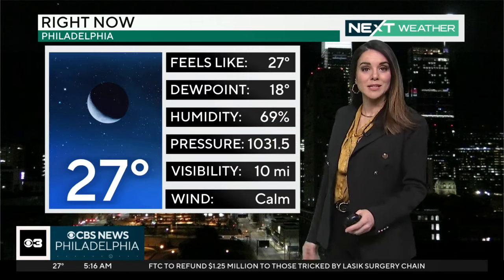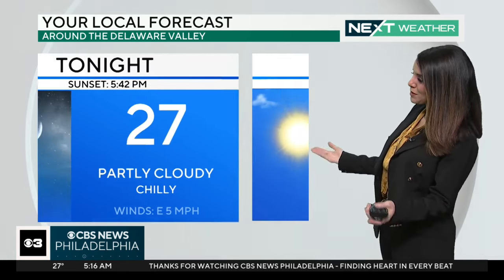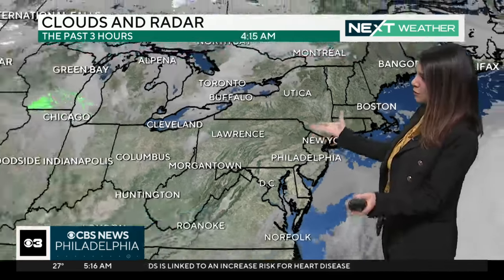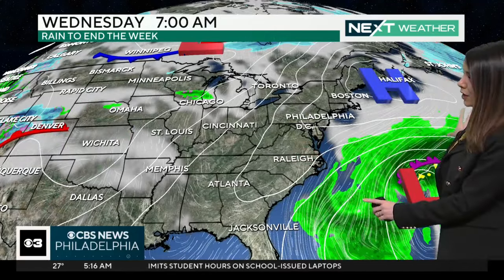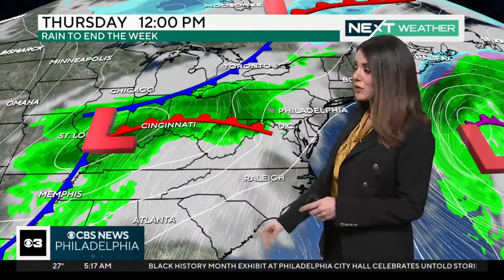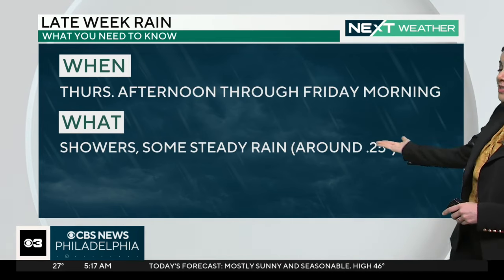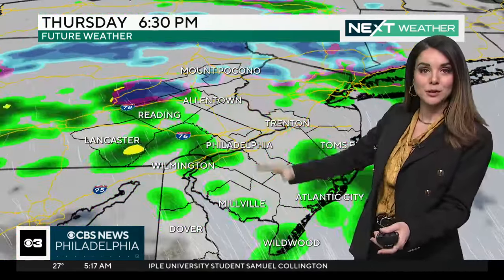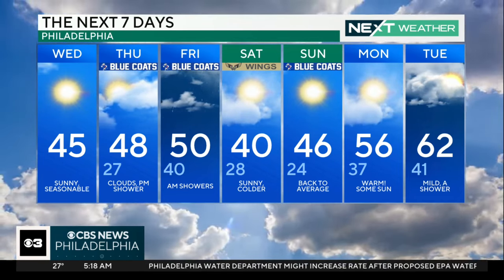NEXT Weather: Sunny, seasonable Wednesday before clouds, PM showers Thursday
Wednesday is a sunny winter day but warmer weather and rain are on the way, Kate Bilo reports.